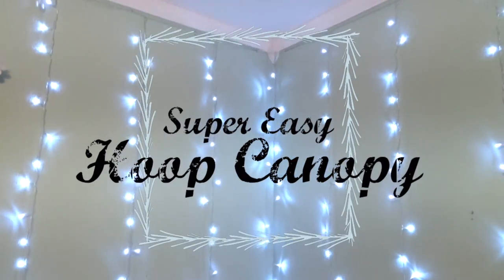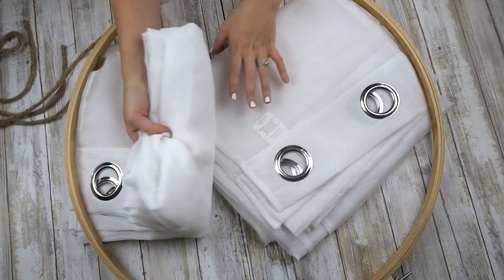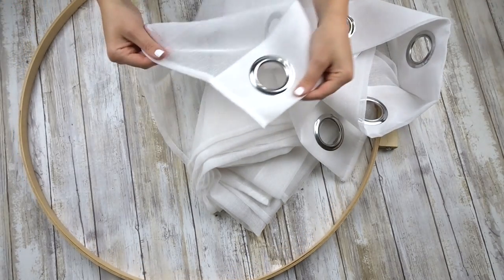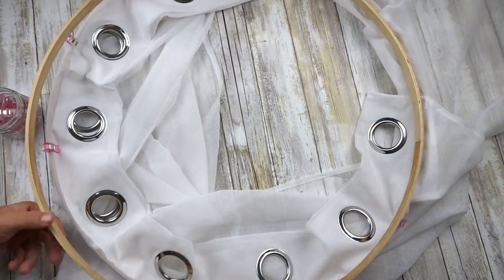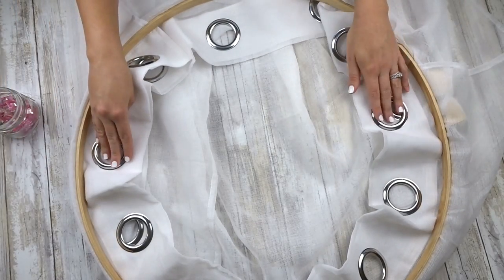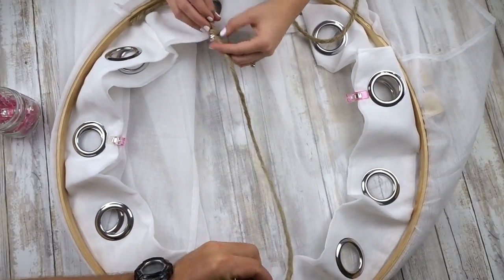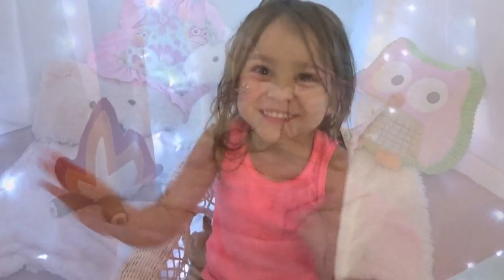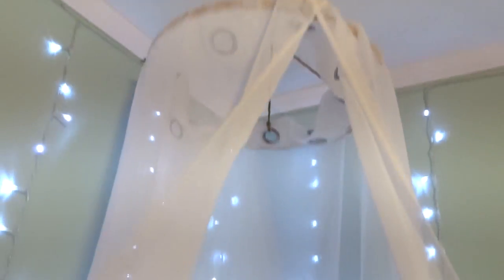DIY Bedroom Canopy ( No Sew & Super Easy)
Hey guys! Today I'm showing you a no sew DIY project and it is how to create your very own Hoop Canopy! Everything we got was super cheap. By using curtains instead of material not only did it make this project a no sew tutorial it also made it super FAST to do. I left my curtain rings showing on purpose for further decoration but if you don't like seeing them just cut them off.

If you guys like the no sew project give this a thumbs up and it'll let me know you would like to see more DIY projects.

( If you recreate this please make sure you screw your hook into a stud so that it don’t just fall out the ceiling and if you hang lights behind it, please be sure they are lights that are safe to use around material )